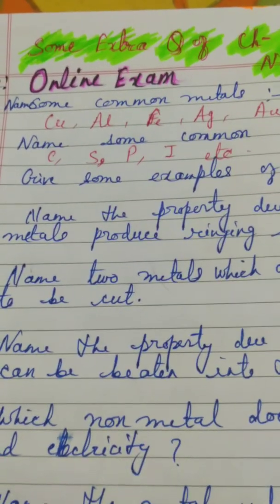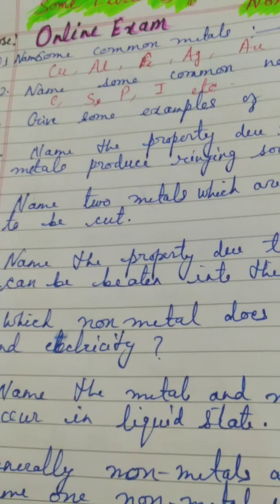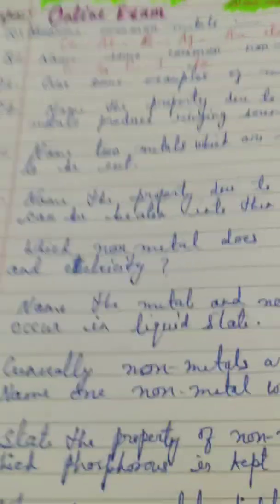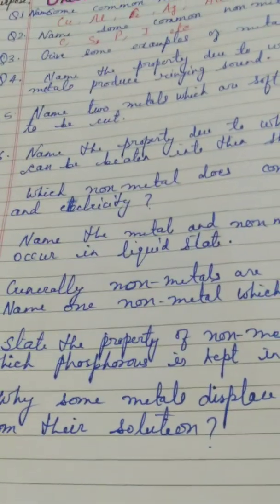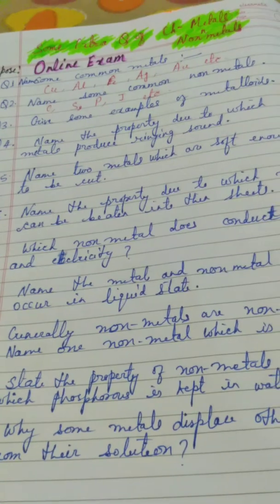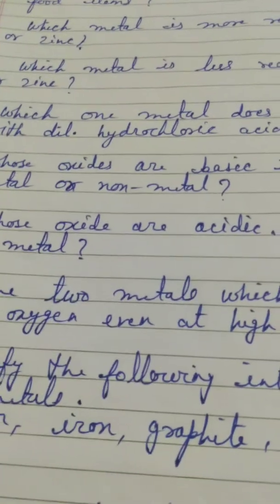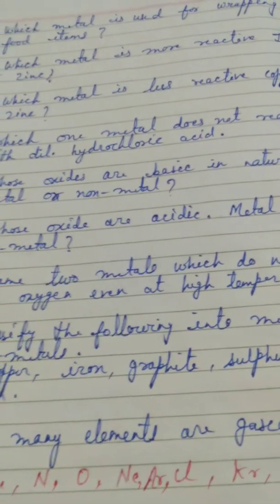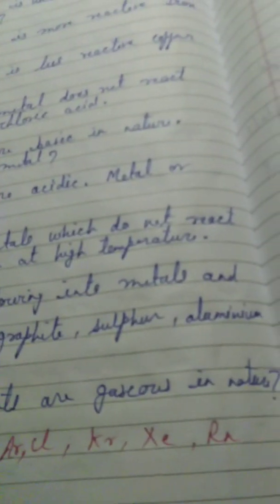Some extra questions,Class VIII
Practice Q for online exam